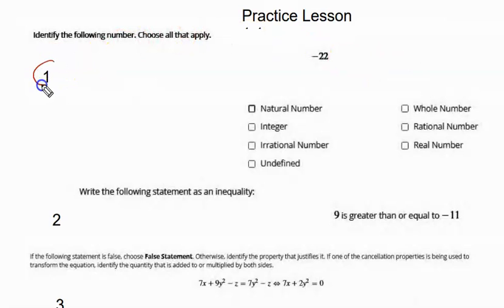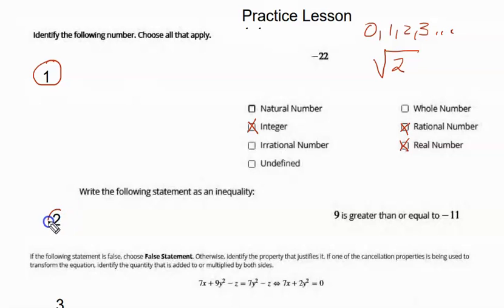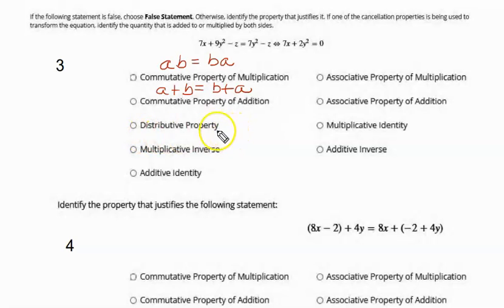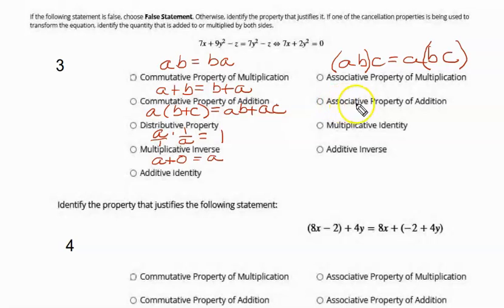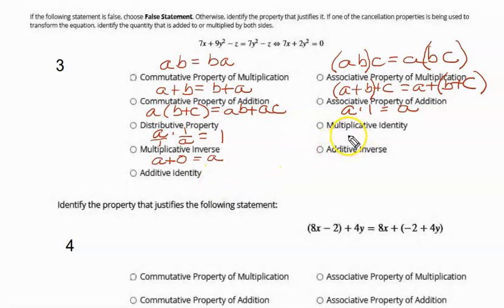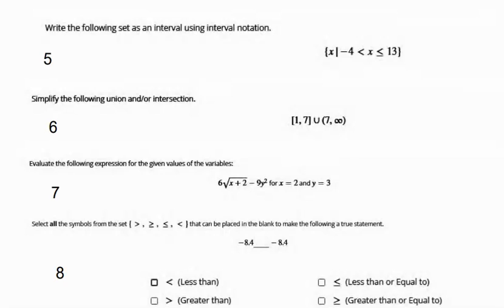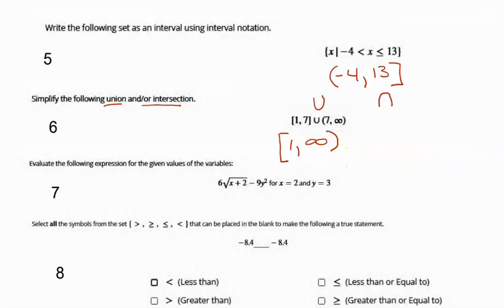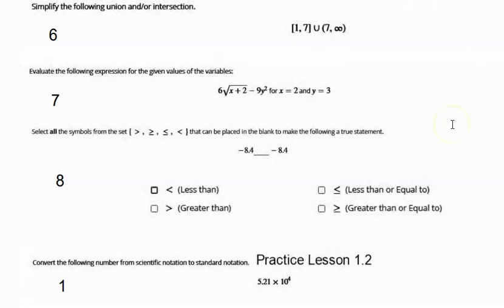CWP Math 1110 Lesson 1.1